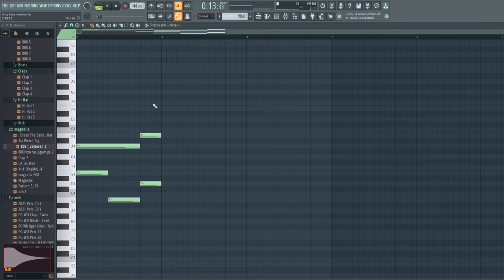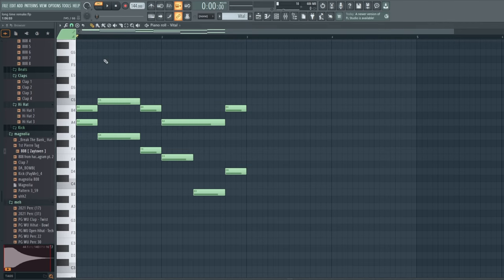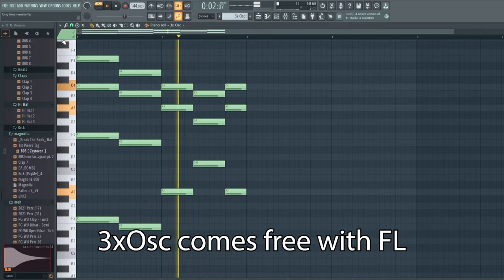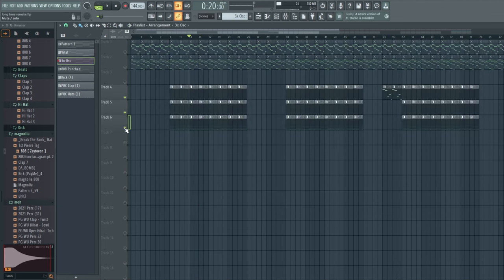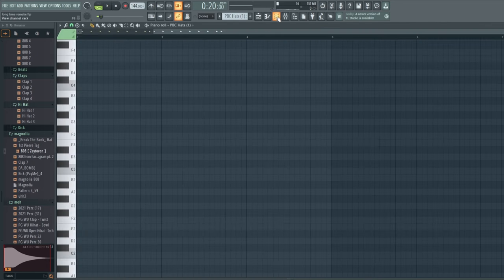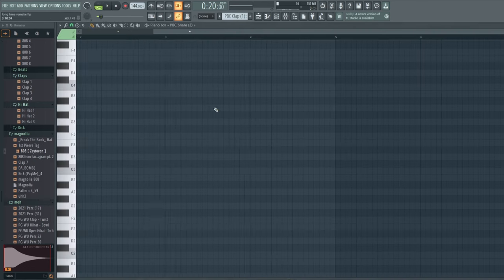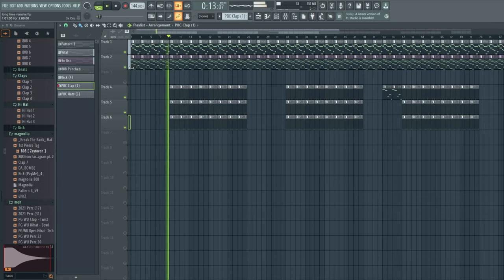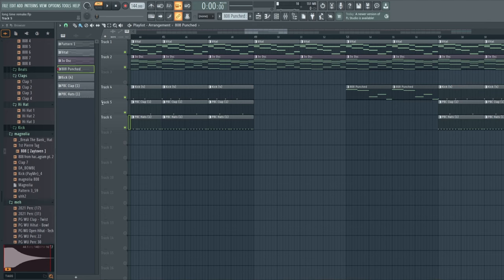Playboi Carti in FL Studio | Step-by-Step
🎵 Ever wondered how Playboi Carti's iconic track "Long Time" was made? In this in-depth FL Studio tutorial, we're diving headfirst into the world of music production to recreate the magic behind this hit song!

🔥 Join us as we break down every element, from the infectious beat to the mesmerizing melodies. Learn valuable sound design techniques, drum programming secrets, and mixing tips to get your tracks sounding 🔥PROFESSIONAL🔥.

🎹 No matter your skill level, this video has something for everyone – whether you're a seasoned producer or just starting out. We'll show you every step of the way, so you can create your own masterpiece right in FL Studio!

🚀 Don't miss out on this opportunity to level up your music production skills and unlock the secrets behind Playboi Carti's signature sound. 🚀